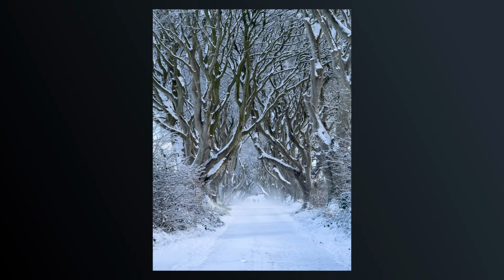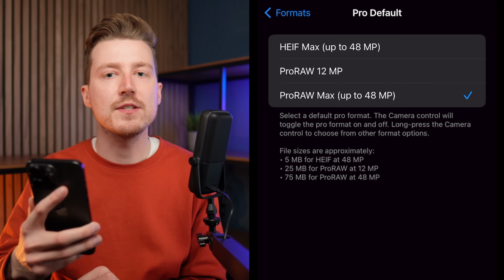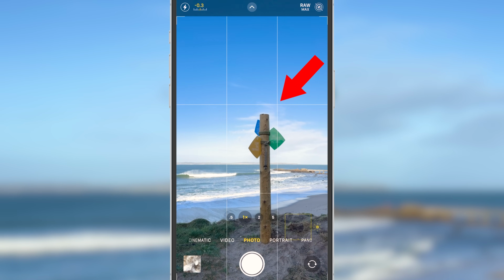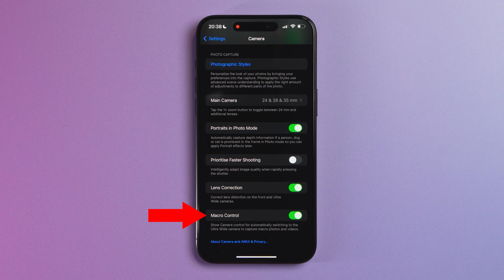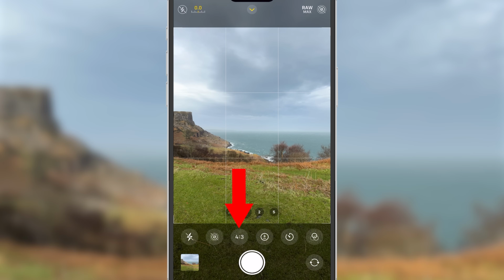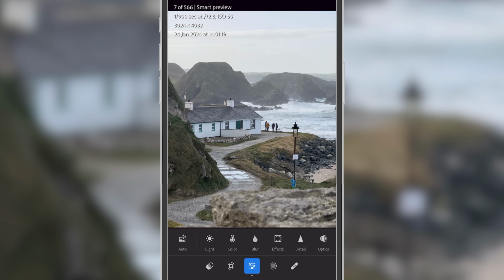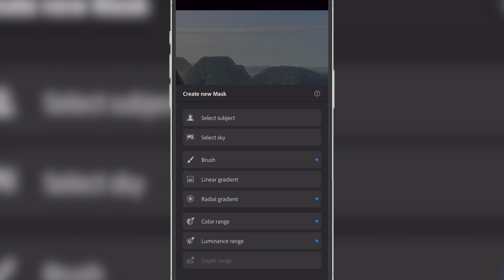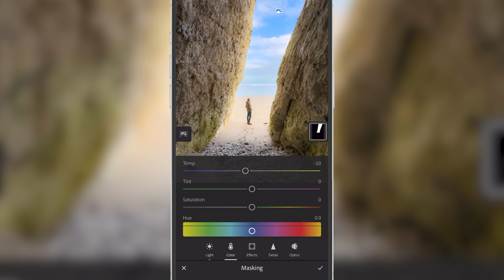The Best iPhone PHOTO Settings (UPDATED 2025) | iPhone 15 Pro & Pro Max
🚀 How I Grow My YouTube Channel FAST!

The BEST iPhone Camera Settings For BEAUTIFUL PHOTOS (UPDATED 2025) | iPhone 15 Pro & Pro Max

🚀 Grow Your YouTube Channel FAST!